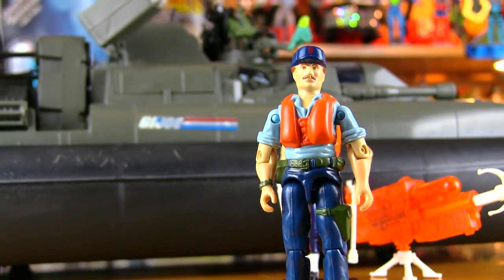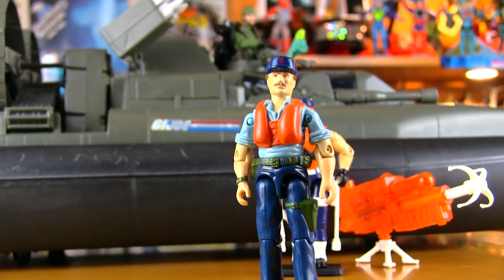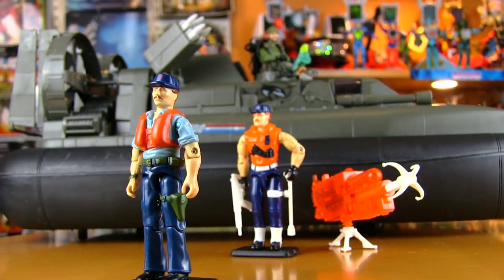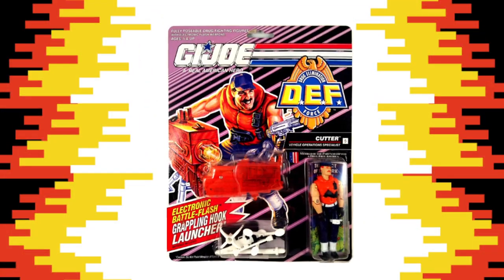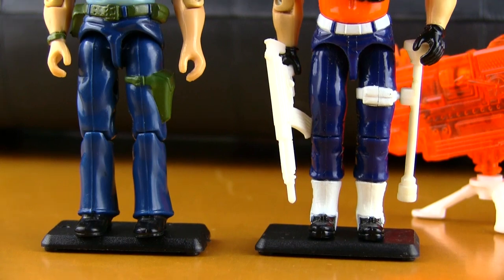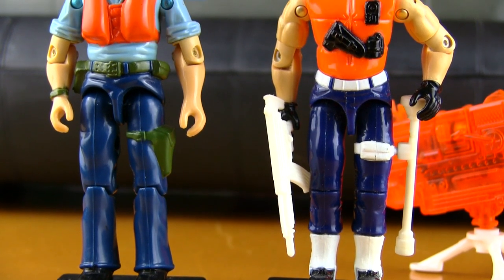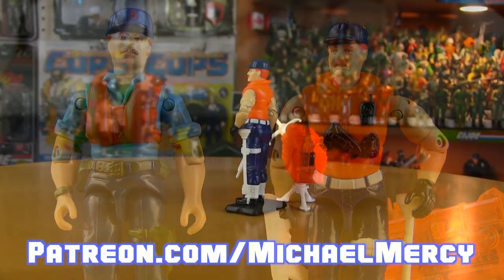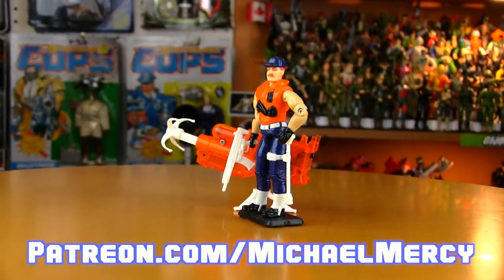Patreon Exclusive #72 Trailer - GI Joe Cutter v2 [1992 DEF version]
The W.H.A.L.E. of a weekend continues with this week's Patreon exclusive, 1992's DEF Cutter!
$1 - Access to all exclusives
$2 - Roundtables access + all rewards above
$5 - Advance screenings + all rewards above
$10 - Special Missions request + all rewards above
$20 - Toy Guys Talking guest spot + all rewards above
Or make your own custom pledge!